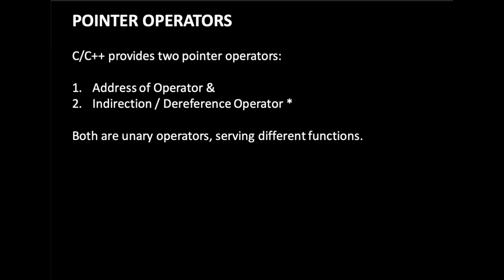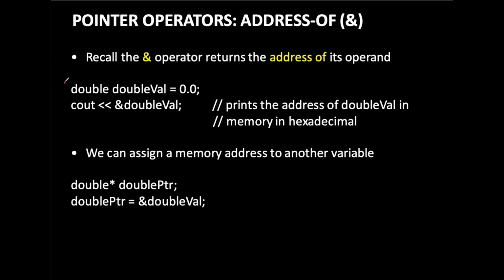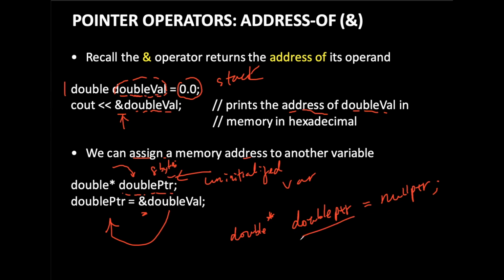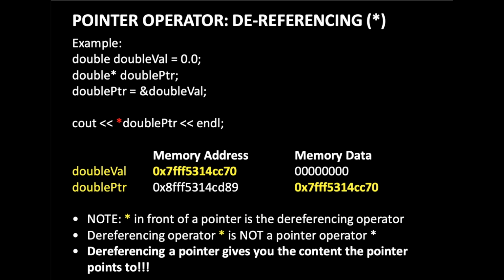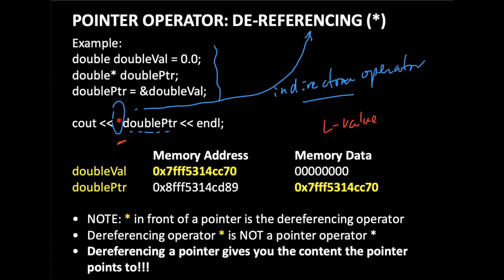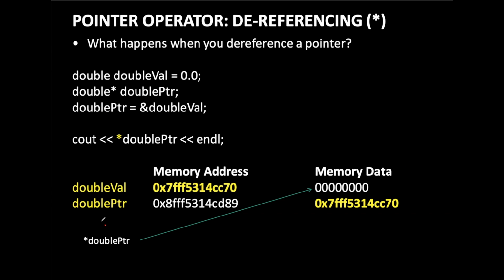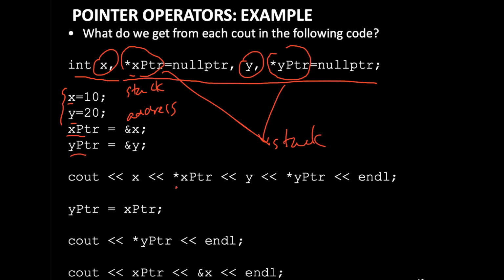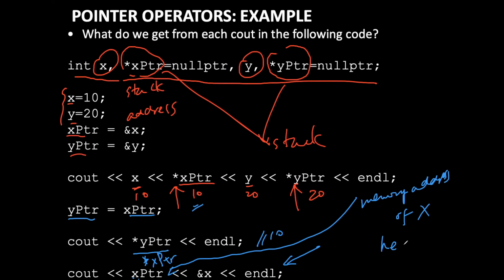Two Pointer Operators in Summary